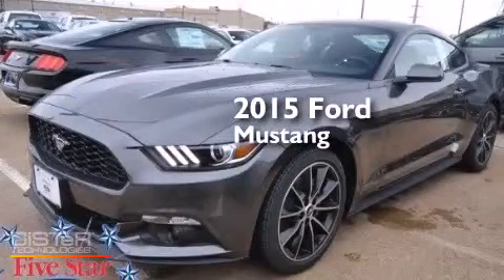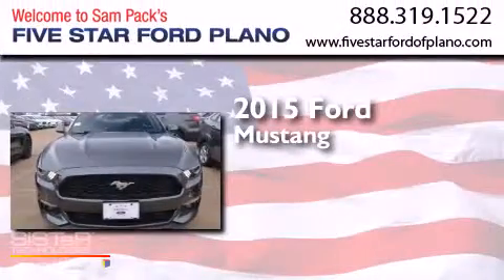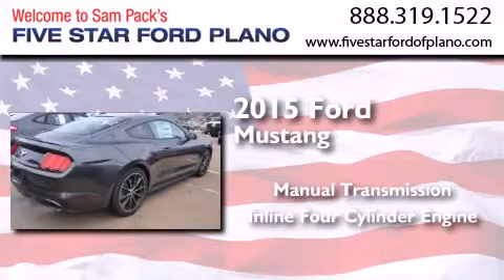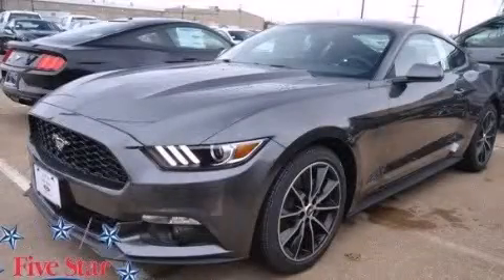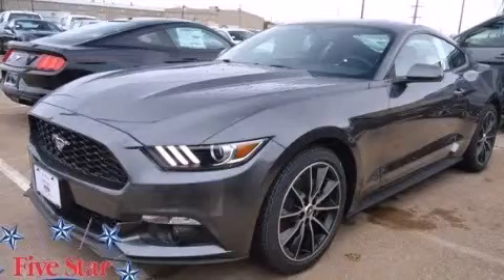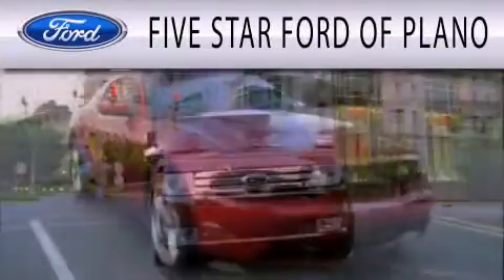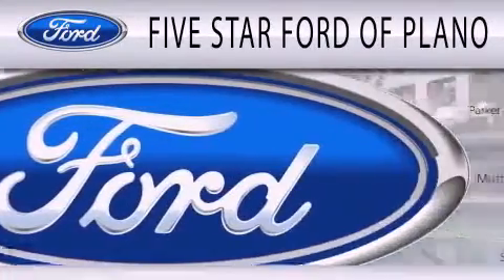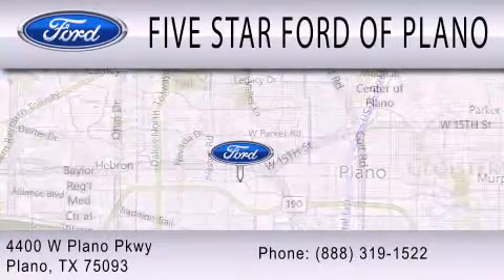2015 Ford Mustang Plano Richardson TX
We have been honored to serve the Plano TX area , we promise that your experience at our dealership will exceed your expectations ! Year : 2015 Make : Ford Model : Mustang Engine : Intercooled Turbo Premium Unleaded I-4 2.3 L/140 Trans . : Manual Exterior : Magnetic Metallic Miles : 5 Interior : Ebony Stock : F5337258 Five Star Ford Plano 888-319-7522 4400 West Plano Parkway Plano , TX 75093